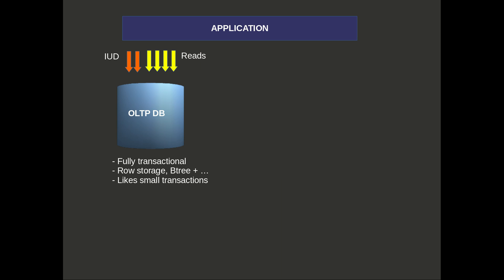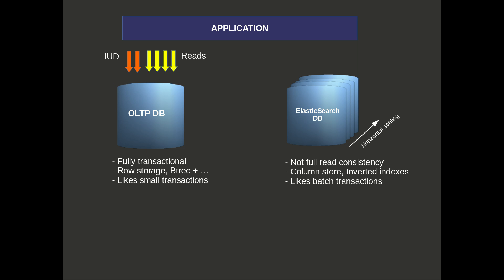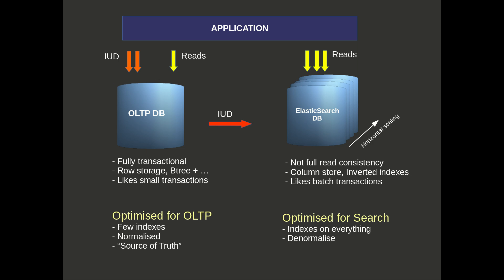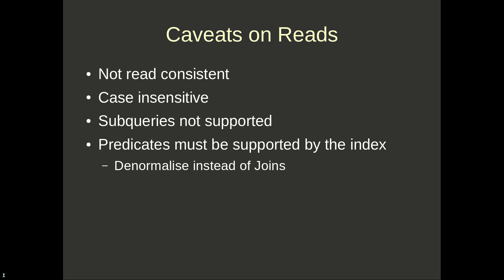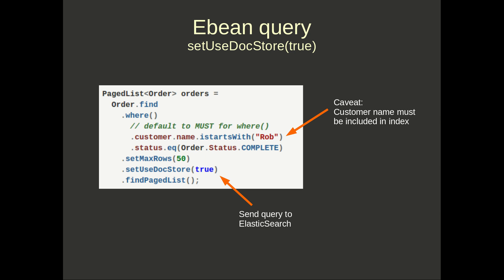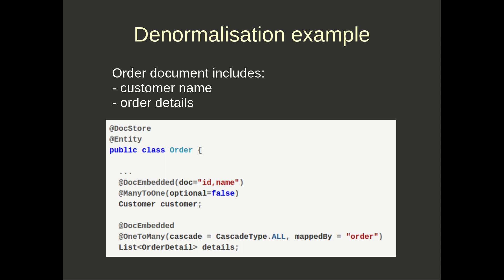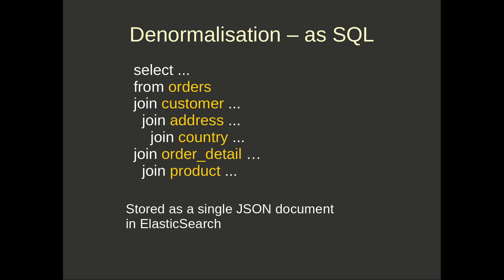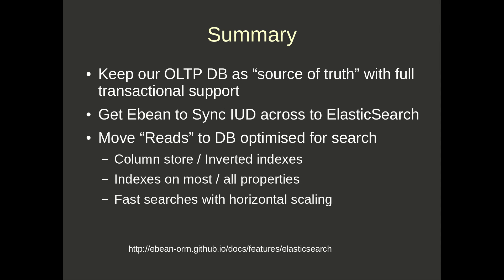Ebean ORM ElasticSearch integration - why?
Quick overview as to the motivation for Ebean ORM's ElasticSearch integration.